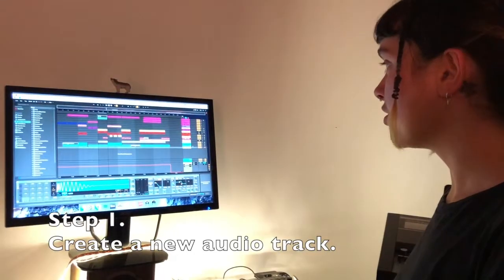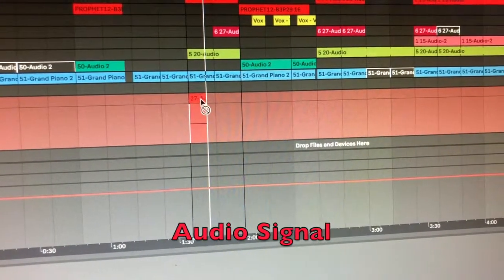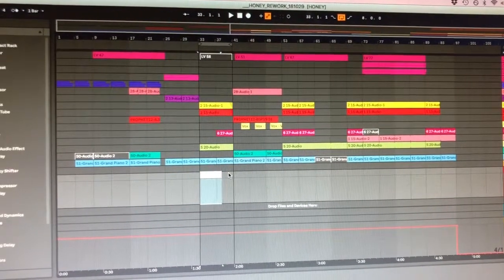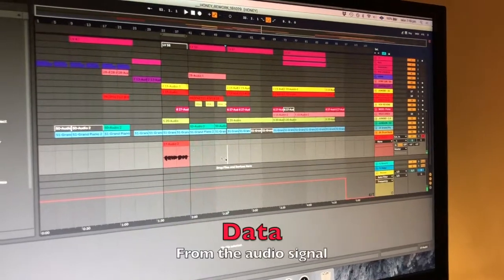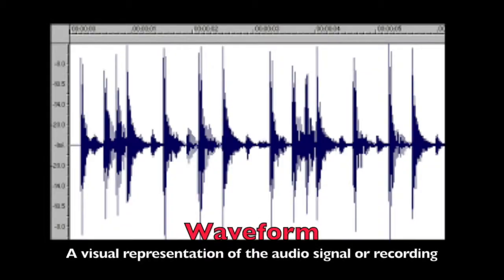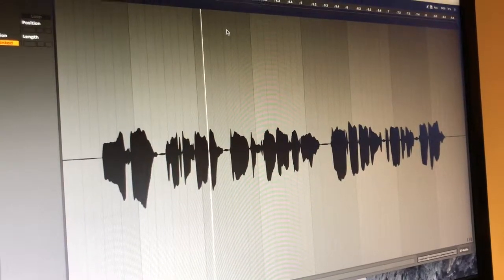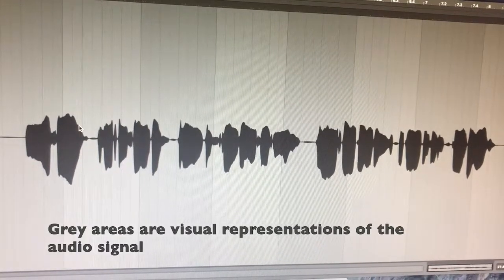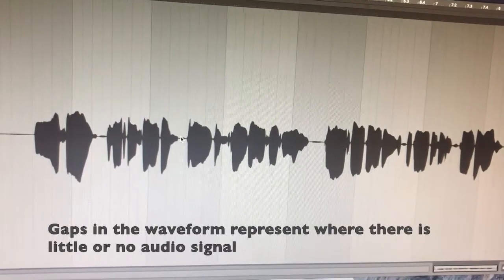Digital music technologies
EDU30012 Teaching resource